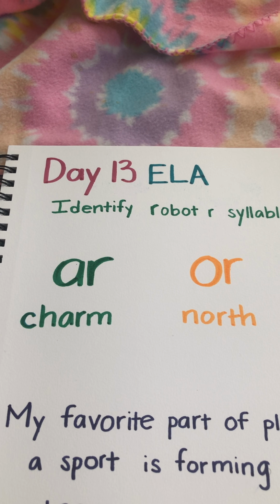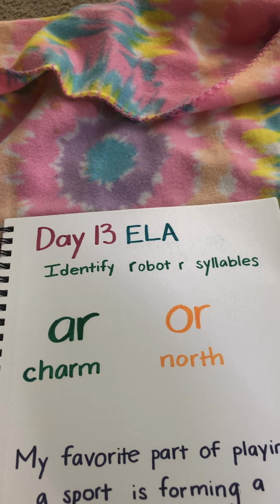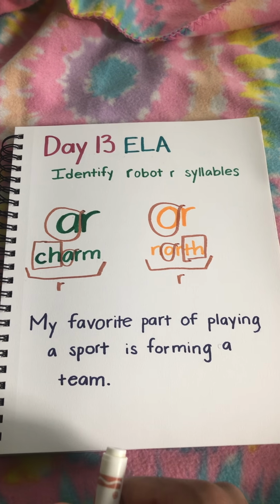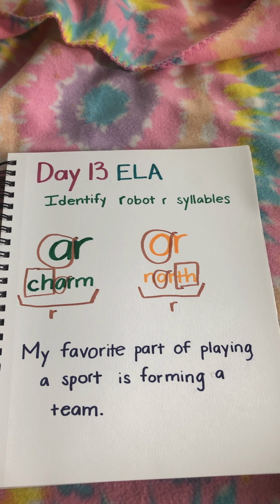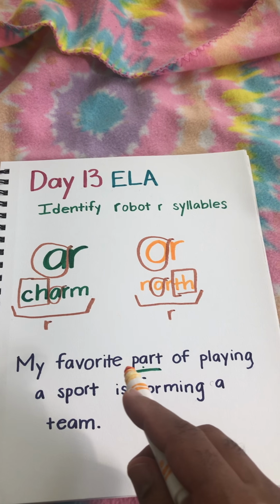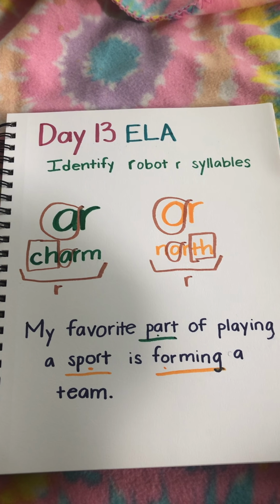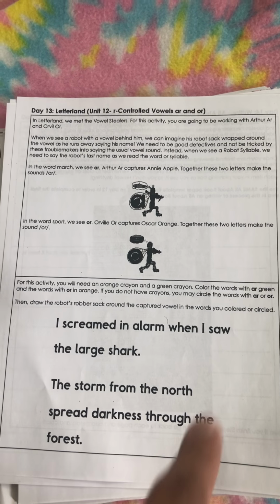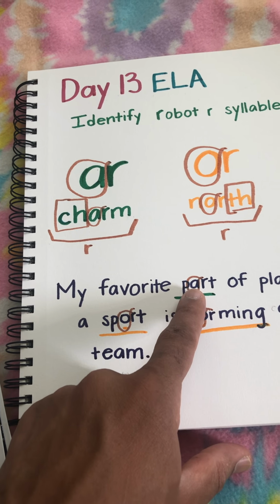Day 13 ELA: Peeps with Packets